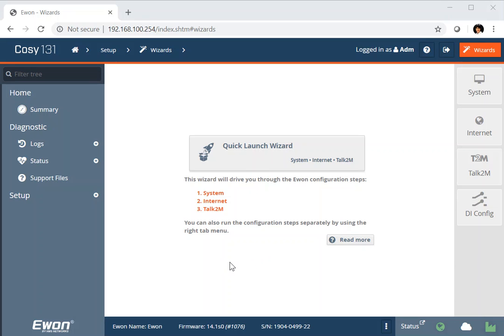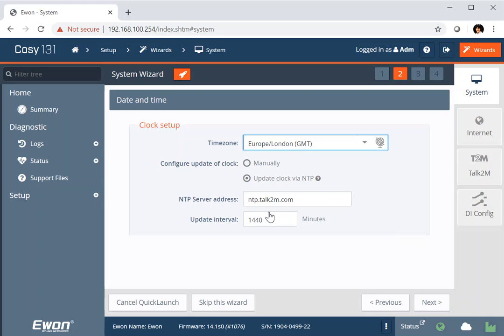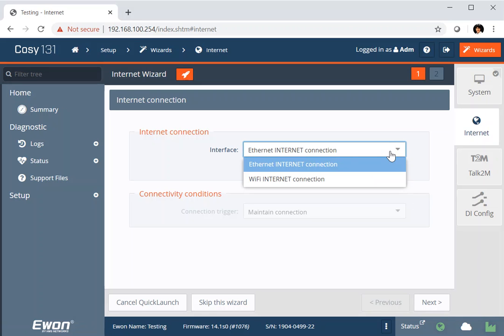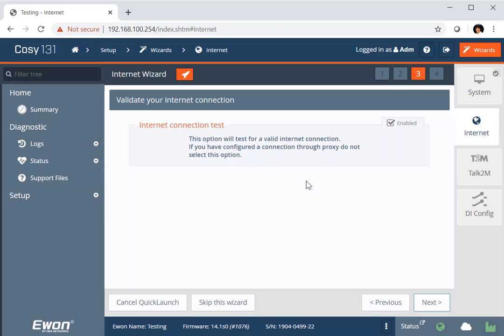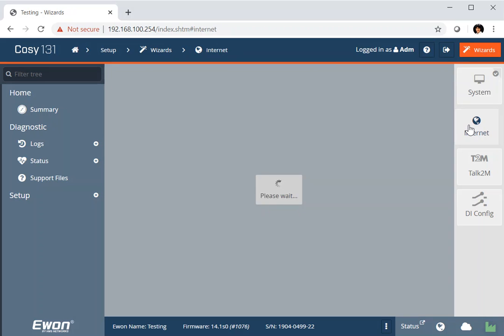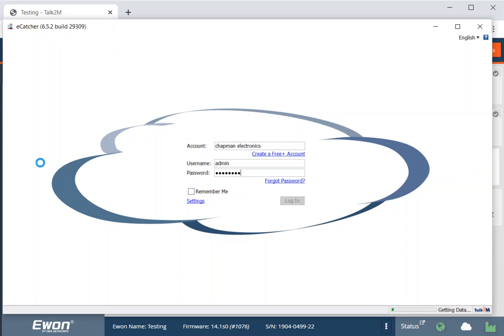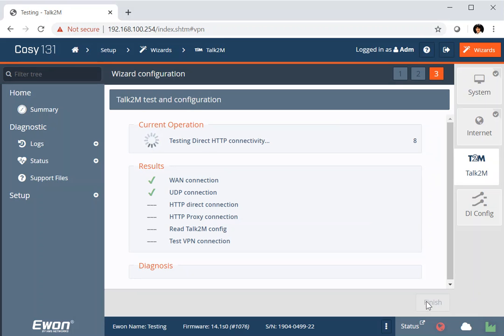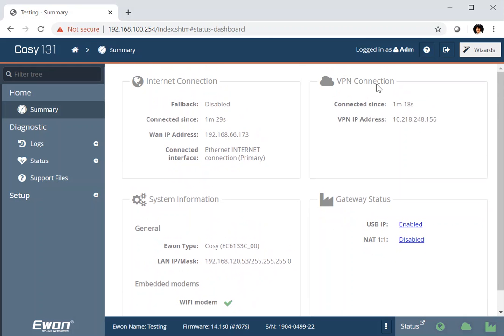La pagina Wizard per configurare Ewon Cosy 131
Il sistema Wizard di HMS Networks permette di configurare facilmente il proprio Ewon Cosy 131, proponendo una procedura guidata standard. Il video ne mostra i passaggi.